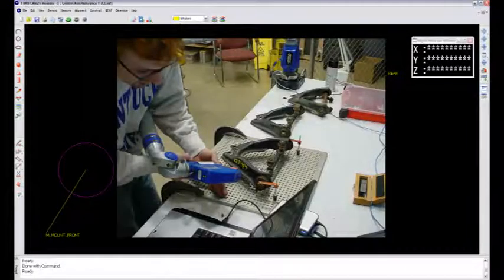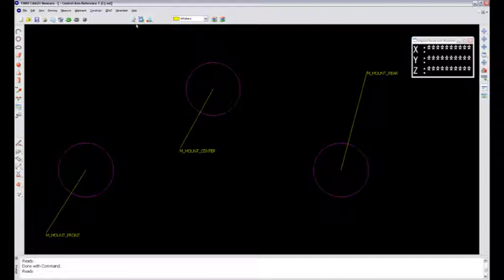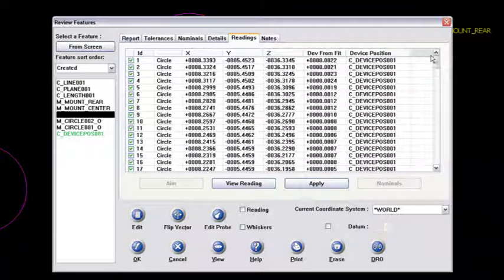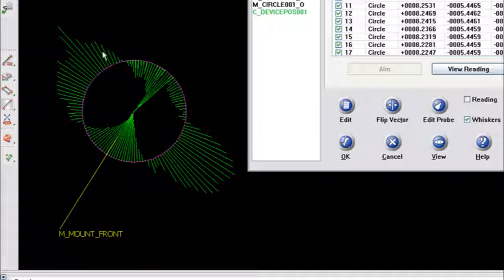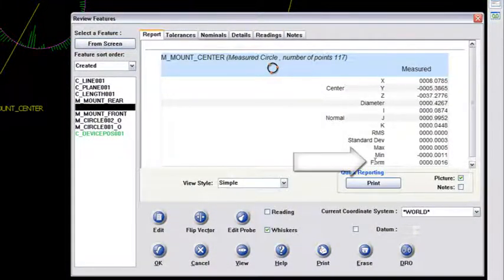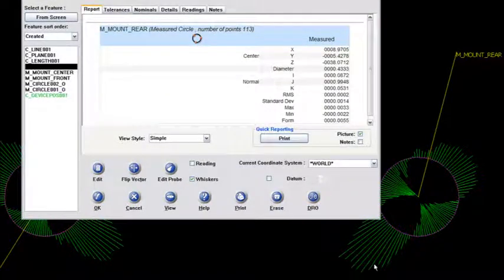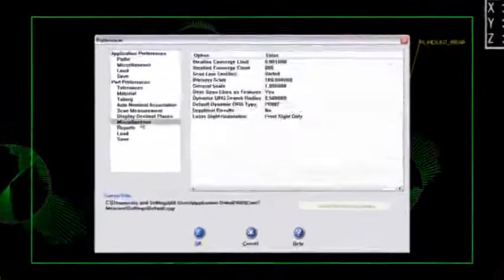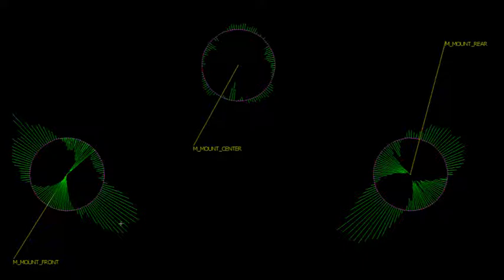Faro Arm Training Videos: Whiskers (4.0 & X)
This CAM2 Measure training video will explain how to create dimensional whiskers and operate the whiskers icon in Review Features. This is useful for viewing deviation of a feature and location of the points used to create the feature.